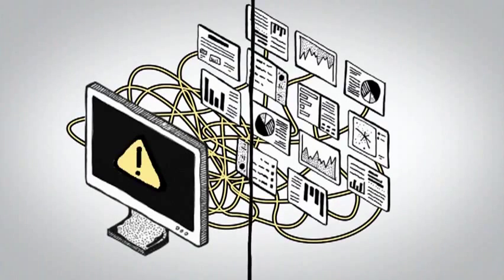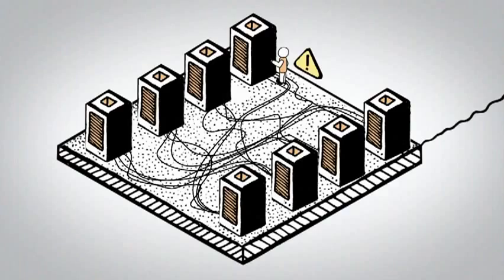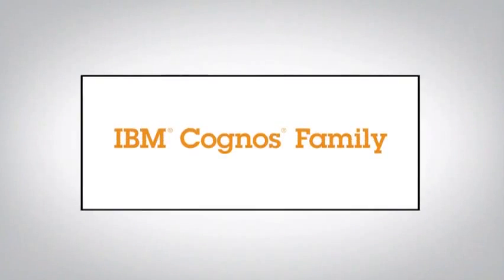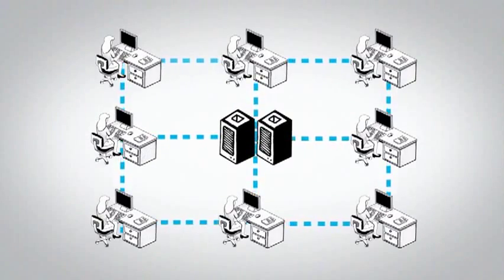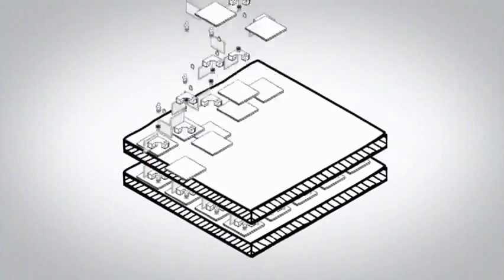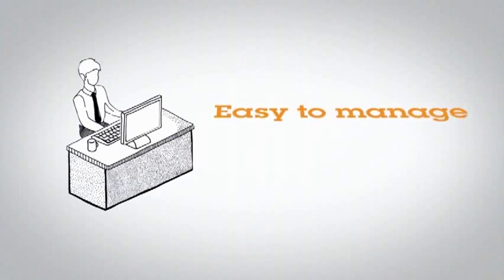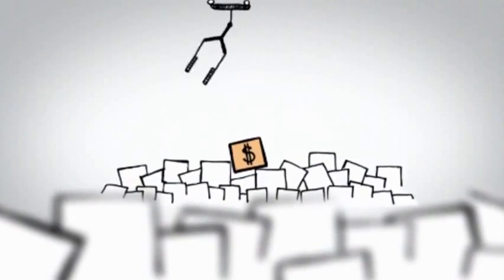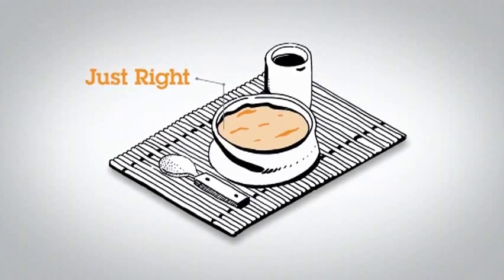IBM Cognos explained in plain english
This video explains IBM Cognos in a very easy to understand kind of way.